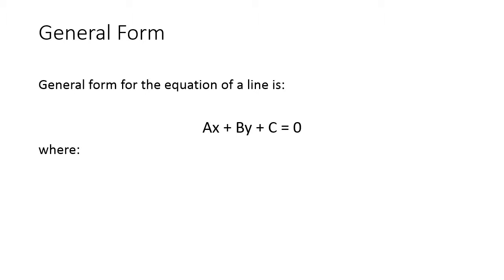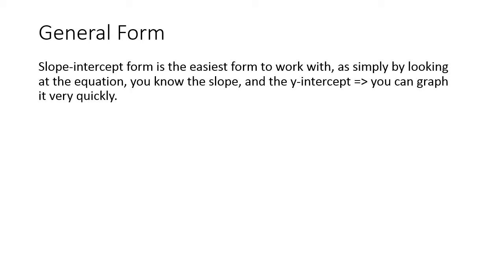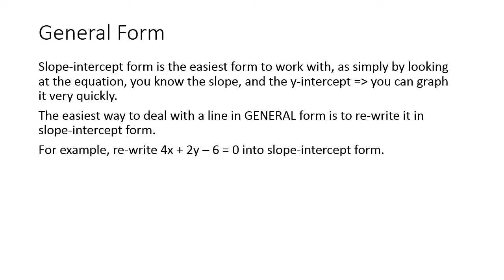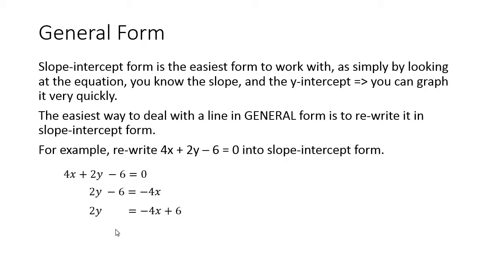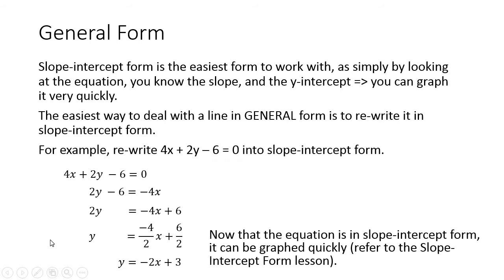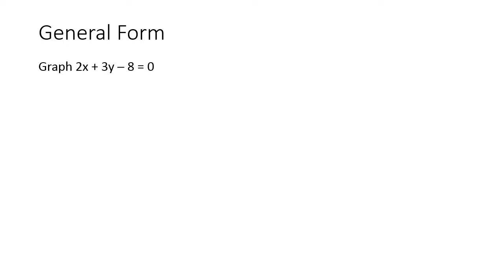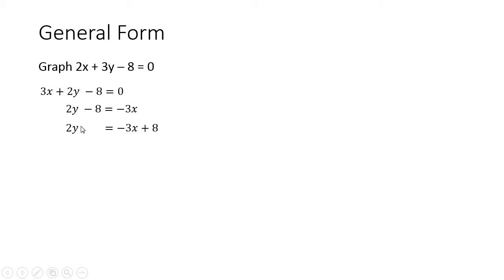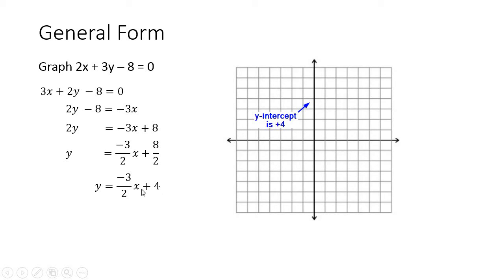General Form (equation of a line)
I've created an App that allows you to quickly navigate the different lessons I've done for Math 10, as well as the examples within them (if there are numbered examples).

General Form for the Equation of a Line is in the Pre-Calculus Math 10 curriculum of British Columbia, Canada. Note that this topic is common to math curricula worldwide.